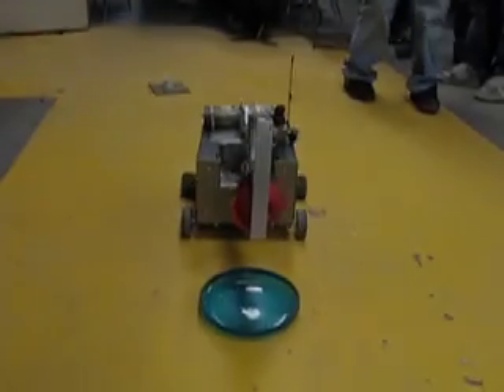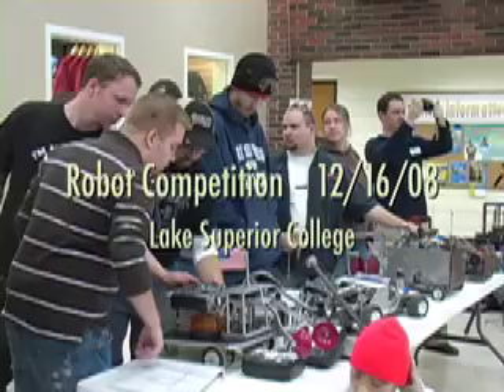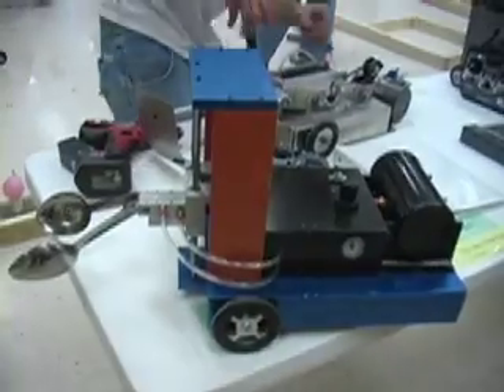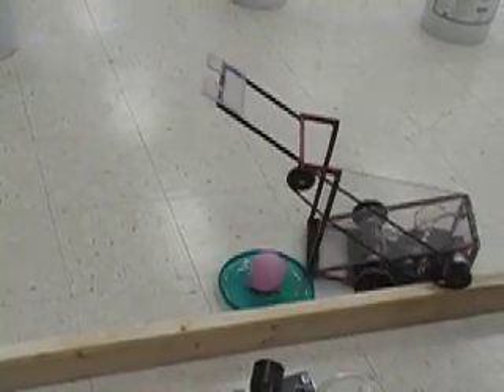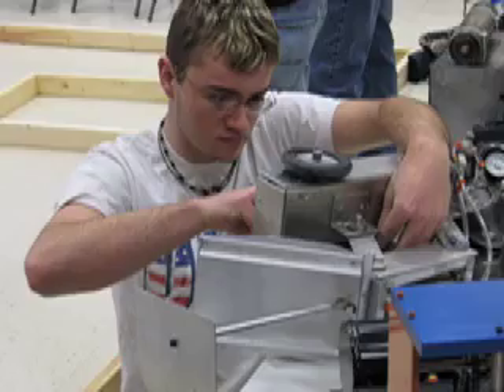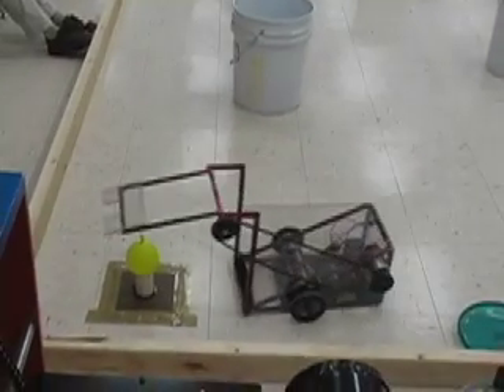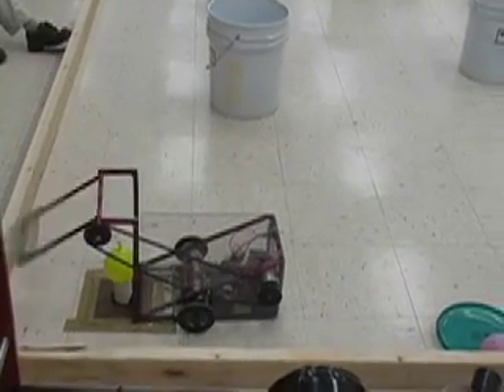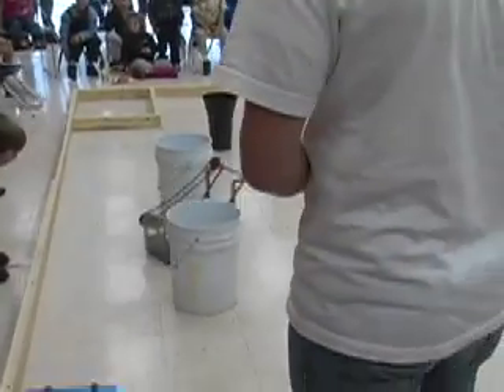Water balloon robots at Lake Superior College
Each fall semester, students enrolled in Lake Superior Colleges Integrated Manufacturing programs design and build robots as part of a competitive classroom challenge. This time, however, the robots will need to have an extra-light touch.  The students are tasked with designing, building and operating a robot intended to safely lift and transport three water balloons through an obstacle course in a timed competition.